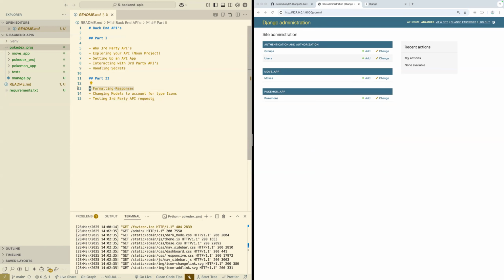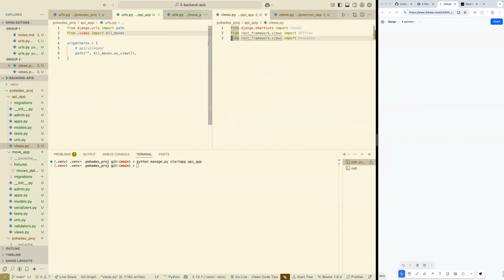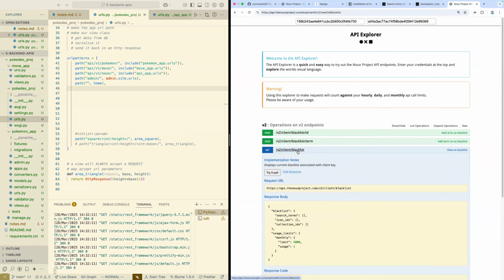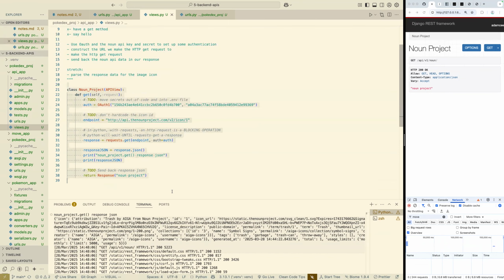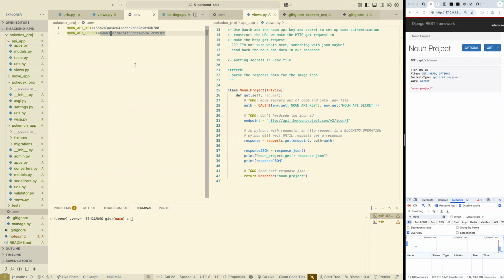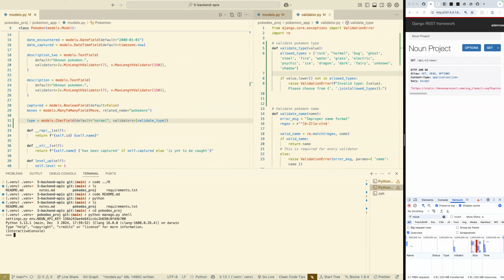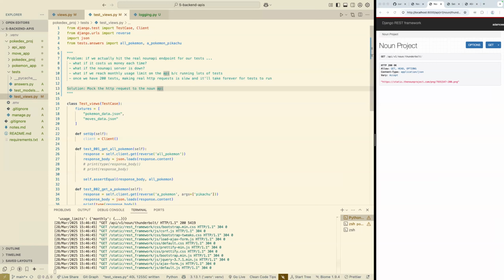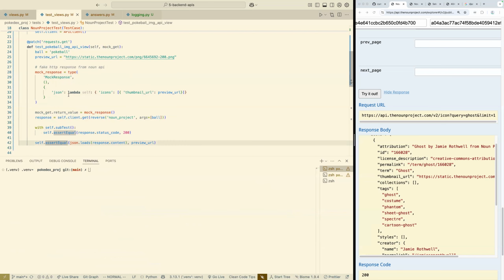5 Back-end API's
Zulu Platoon
3-28-25

🚀 Ready to master back-end APIs and enhance your web development skills? Join us in this in-depth lecture where we explore the ins and outs of managing APIs, integrating third-party services, and handling authentication securely. Whether you're a beginner or looking to level up your back-end development game, this session is your gateway to becoming an API expert! 🌐🔒

🔧 Learning Objectives:

1️⃣ Utilize requests to manage API requests in Python
2️⃣ Utilize OAuth1 to manage Authentication with 3rd Party APIs
3️⃣ Integrate 3rd Party APIs with your project
4️⃣ Manage Secret Keys
5️⃣ Interact with .env files
6️⃣ Utilize python-dotenv
7️⃣ Write Unit Tests Mocking 3rd Party API requests

👩‍💻 Dive into practical examples and demonstrations to understand the essentials of back-end API management. Follow along with step-by-step instructions and learn how to integrate APIs seamlessly into your projects! 💡💻